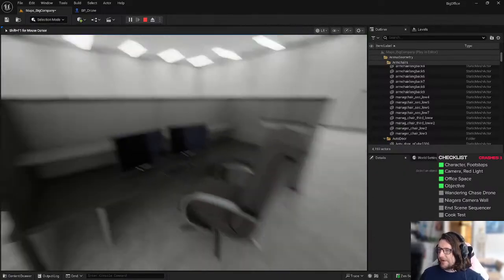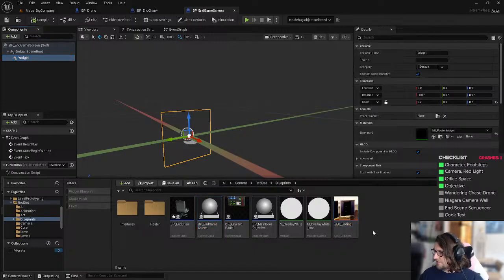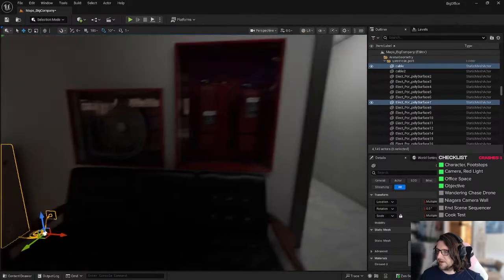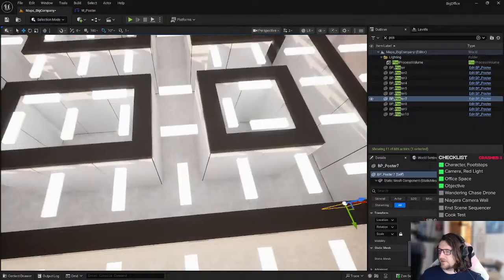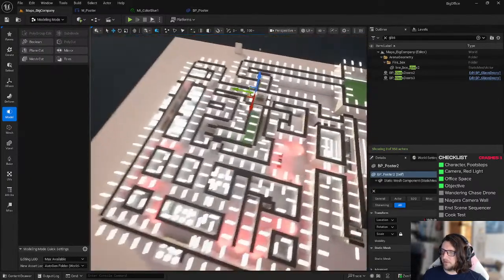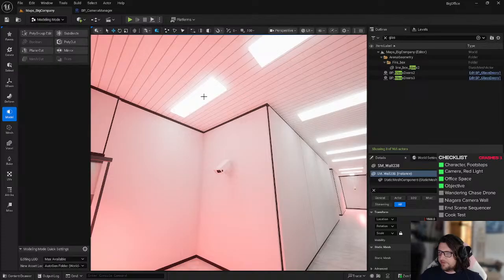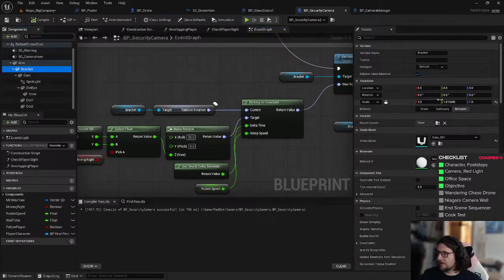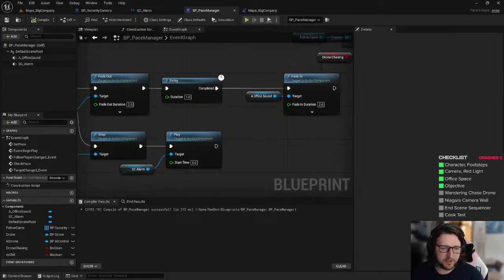Mini Gim Game Jam - Theme: Red Dot - Liminal Space Part 5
Today I'm doing a liminal space feeling game jam for MiniGim #7 : Red Dot

The idea is that you are in a hallway maze of increasingly frequent security cameras, eventually chased by some character to your desk where you start streaming!

I was thinking of doing a game about being a lady bug, but this just kept coming back to mind!

I've always wanted to experiment with UE graphics in a liminal space vibe so here we go!